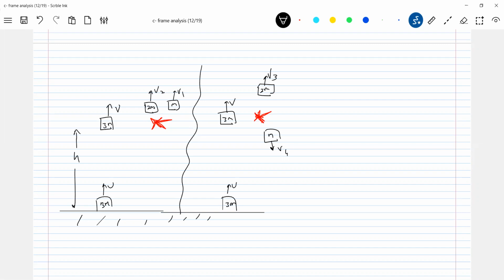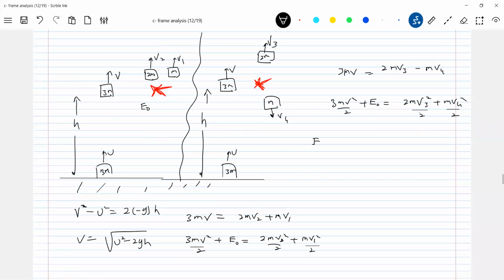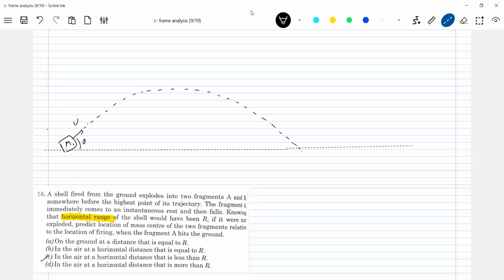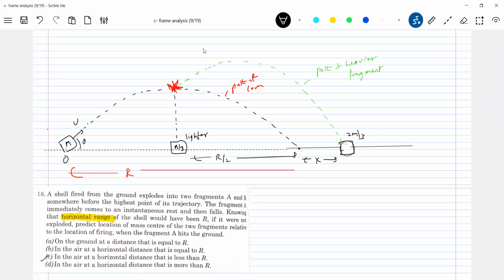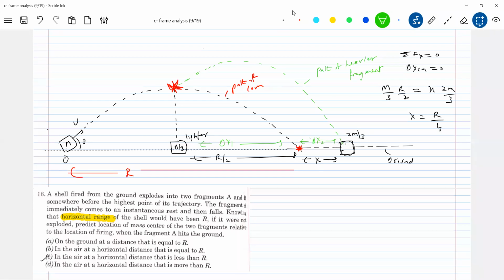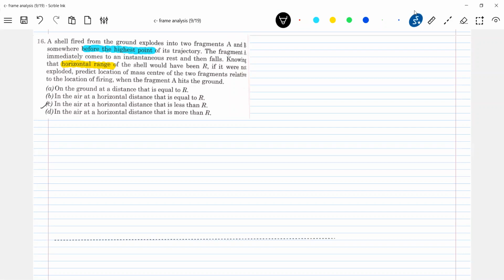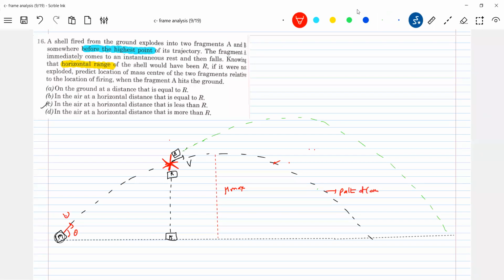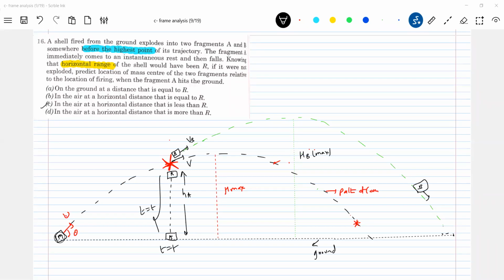19) JEE | A shell is projected with speed u at an angle θ with horizontal, the shell explodes at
at the highest point of its path into two equal fragments, one of the fragments falls vertically down and the other flies off. The difference in time in which the particles fall on ground. (Assume it explodes at height H)Au/gPhysics | motion of centre of mass JEE   | JEE Main 2024 | JEE Adv |